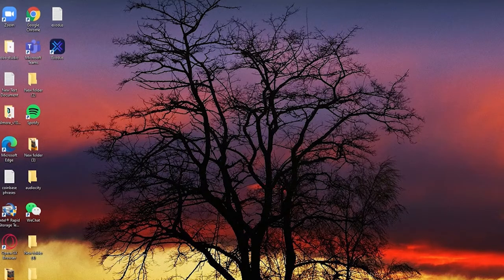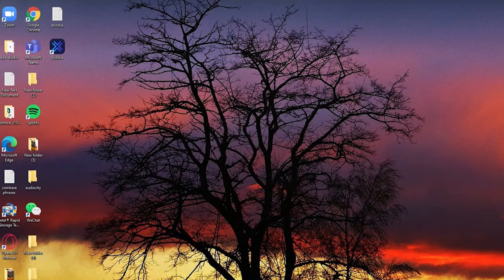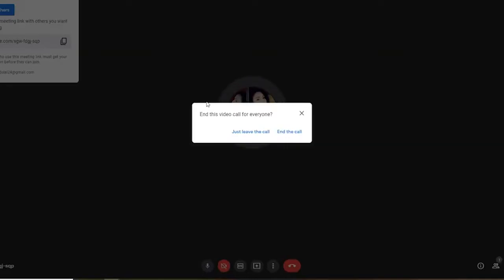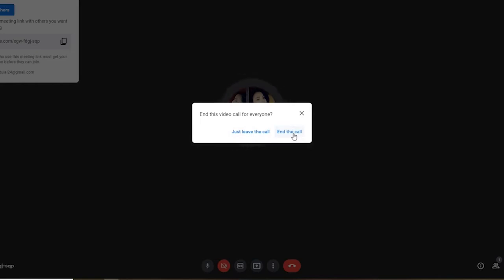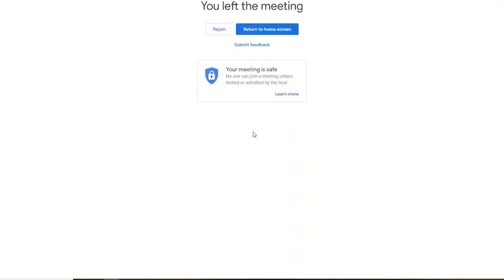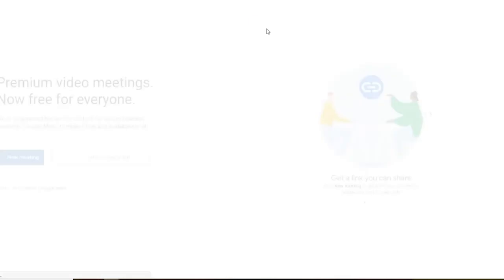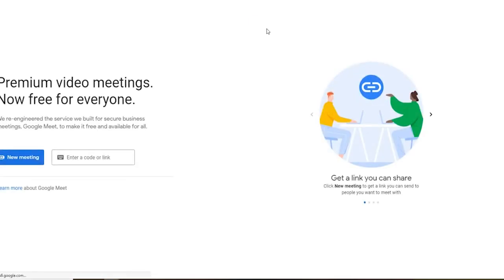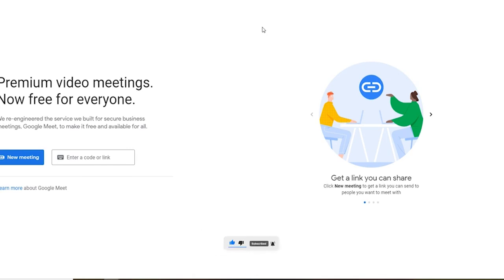How To Leave from Google Meet Conference | End Meeting In Google Meet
Hello everyone, welcome to another video. In today's video, we're gonna teach you How To Leave from Google Meet Conference.